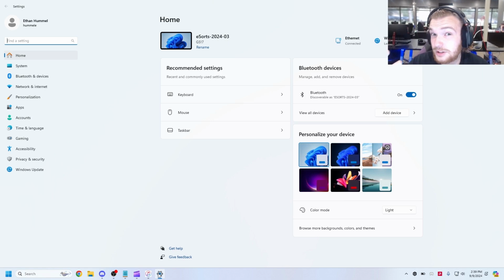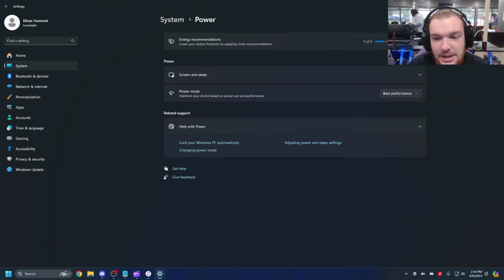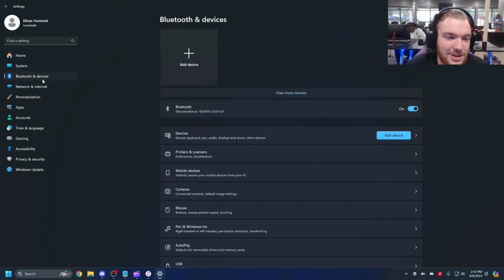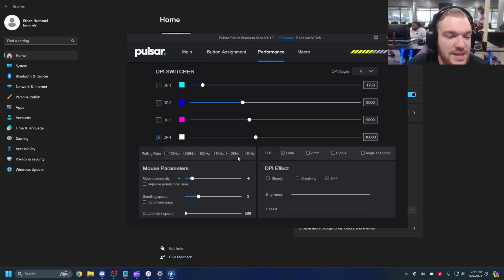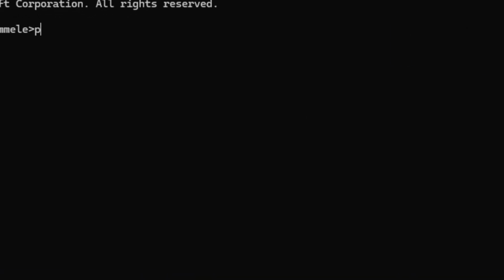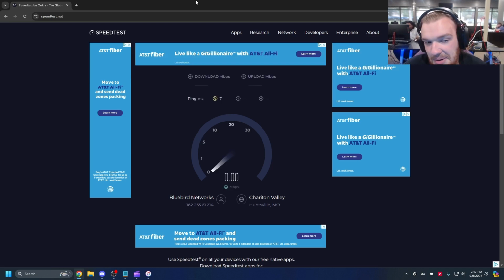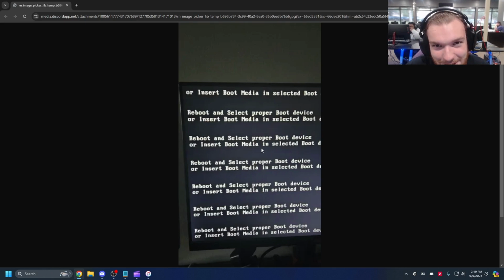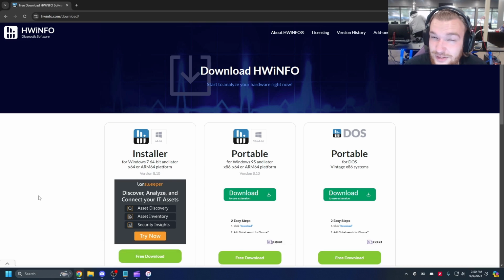Simple Esports Digital Literacy Guide!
Here is a simple guide to Digital Literacy, with a focus mostly on Esports and how to increase computer performance.

Chapters:
0:00 Intro
0:30 Settings Menu
2:27 Mouse + Mouse Accel
3:36 Control Panel
4:50 DPI Discussion
6:02 Packet Loss Testing
7:31 Connection Test
8:15 Steam Stats
9:00 Down Detector
9:50 Bad Screen!
10:18 HWinfo 64
11:01 Outro